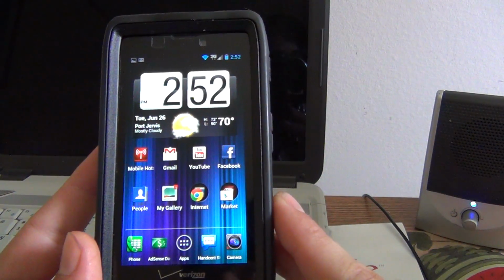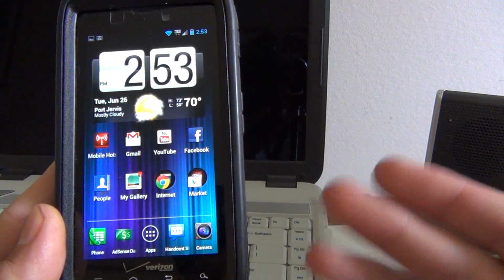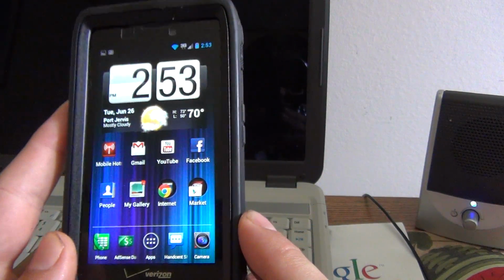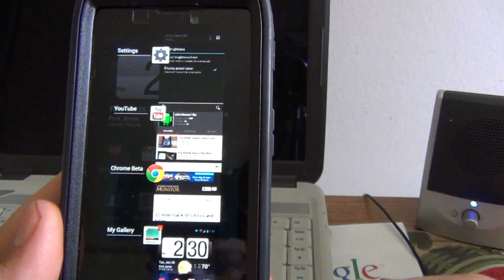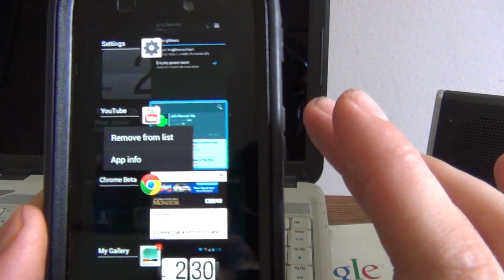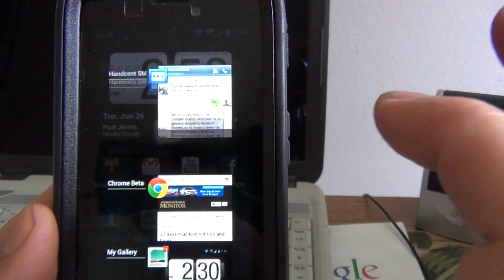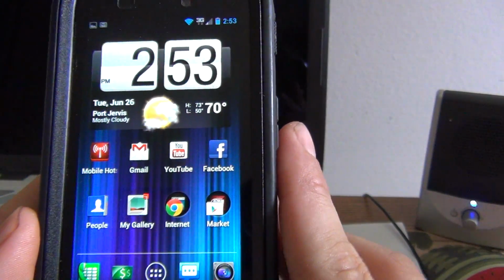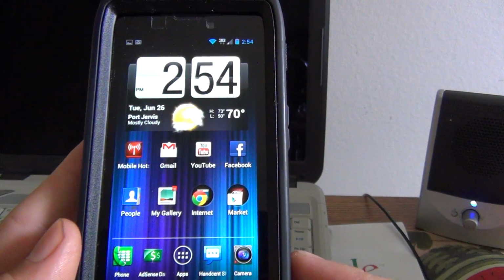Ice Cream Sandwich Task Manager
No need to download a 3rd party task manager for your Android! The new ICS has a built in one! Just watch and see! Thanks again guys